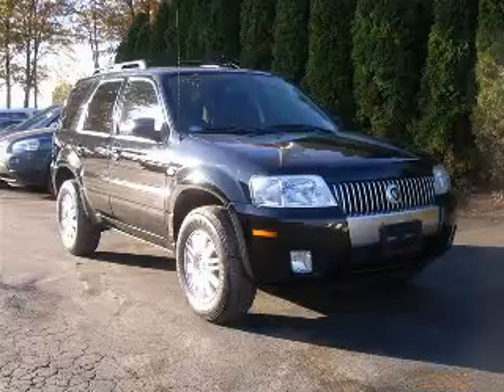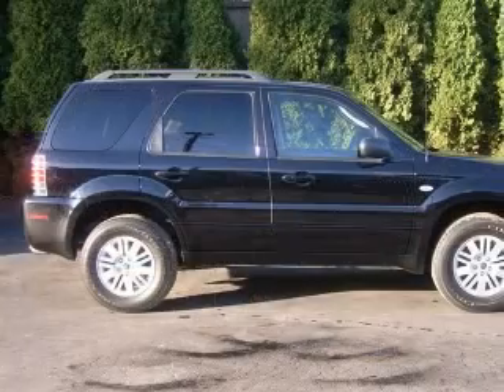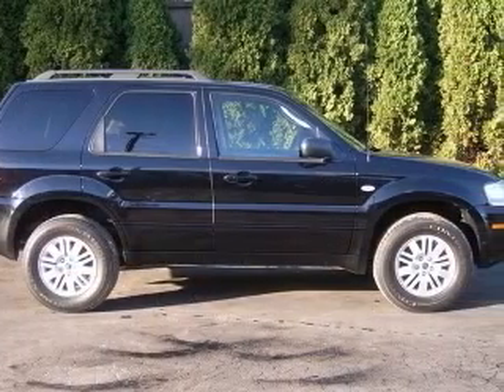2007 Mercury Mariner Columbus OH Miracle Motor Mart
2007 Mercury Mariner Luxury
Engine: V6, 3.0L
Trans: Automatic 4-Speed
Color: Black Clearcoat
Mileage: 75,073